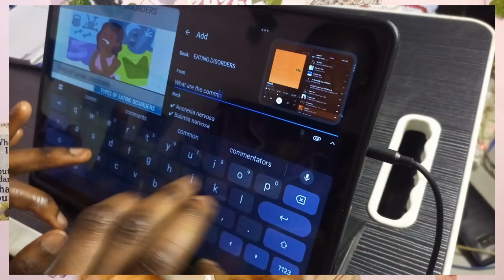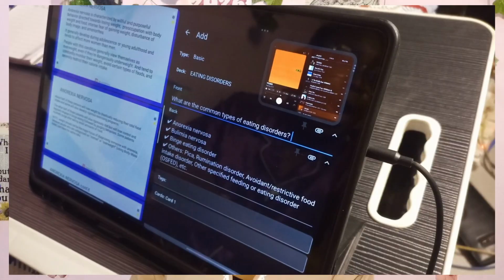How to remember EVERYTHING in medical school | Active Recall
Hey everyone!!! Welcome back to the channel. In this video, I go in-depth on what exactly active recall is and practical steps on how to implement active recall. I hope you enjoy.